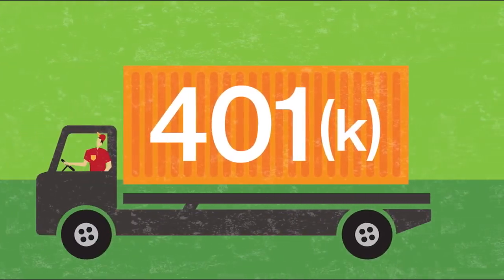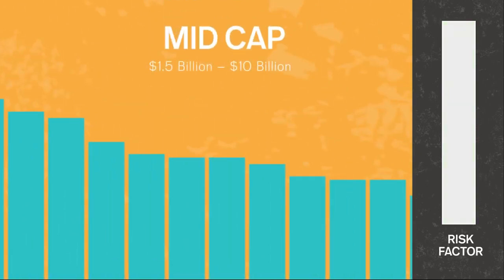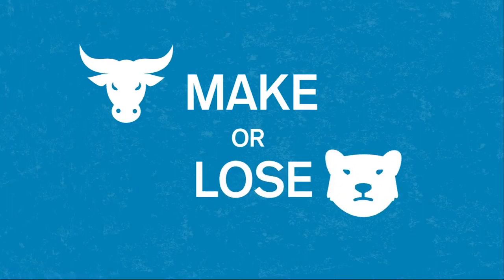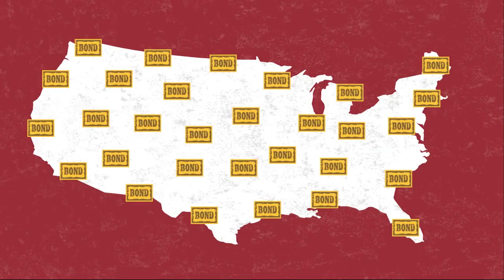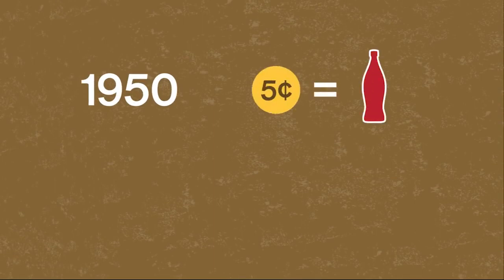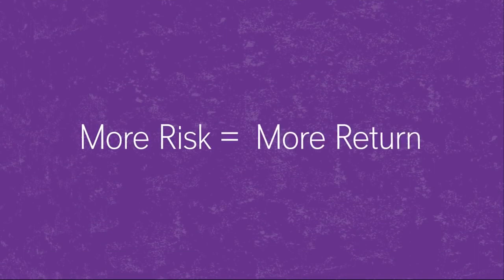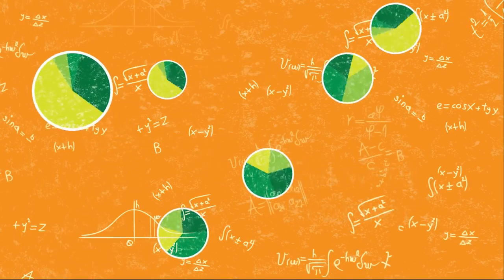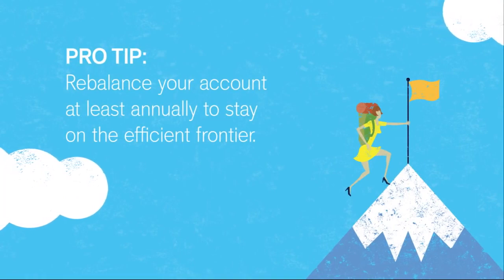Investing 101 beginners. Stocks, Bonds, 401K, Cash, Portfolios, Asset Allocation, Etc Video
This brief tutorial will teach you investing 101 and the terminology you need to understand if you're investing as a beginner and want to plan for retirement.

In this video we describe everything about investing including: stocks, bonds, cash, asset allocation, portfolios, large-cap, mid-cap, small-cap, risk/reward, and other investing terminology you need to know.